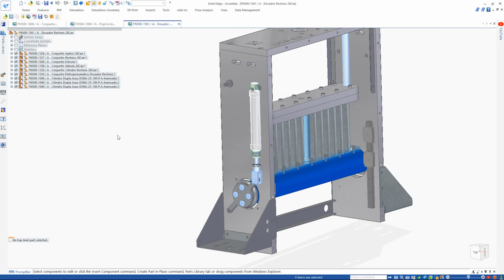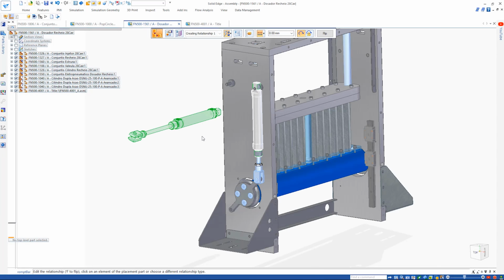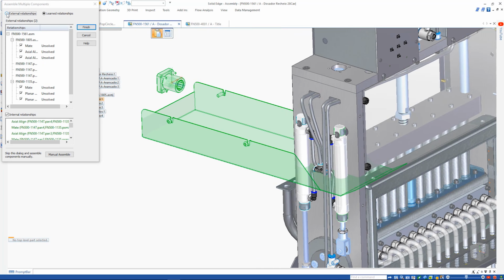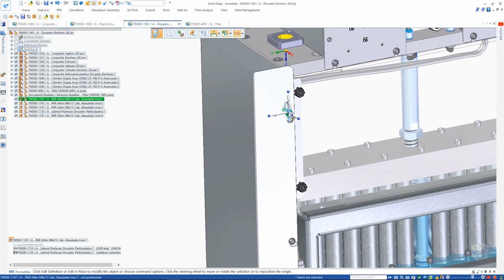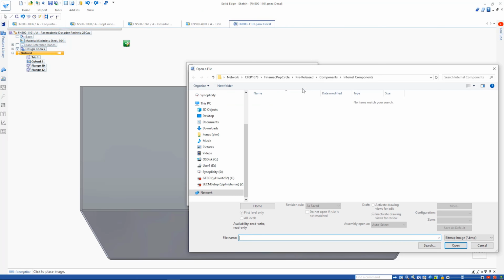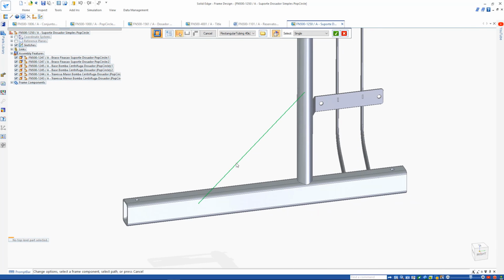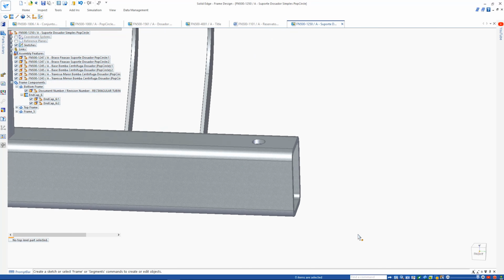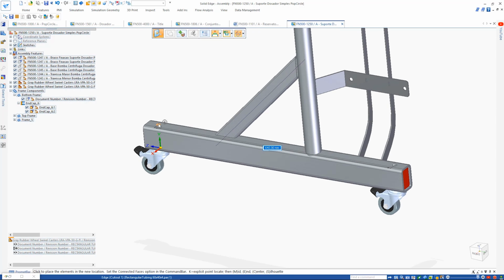Solid Edge 🧩 | Core CAD Features That Power Modern Product Design (EN)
🚀 Explore the core CAD tools in Solid Edge that empower engineers to design smarter, faster, and more accurately.
This video highlights the essential modeling, editing, and drafting capabilities that form the foundation of Solid Edge’s powerful 3D design environment.

🔍 Key features covered in this demo:

    ✨ Synchronous Technology for fast, flexible modeling

    📏 Precise part and assembly design tools

    🧰 Enhanced sheet metal and surface modeling

    📄 Integrated 2D drafting and detailing

    🔄 Seamless file compatibility and reuse

Whether you're creating mechanical components or complex assemblies, Solid Edge  delivers the performance and flexibility you need.

🎥 Watch now to see how core CAD tools in Solid Edge  can streamline your product development process.